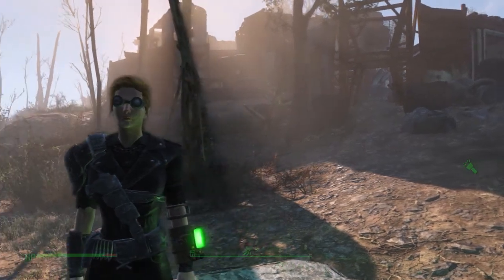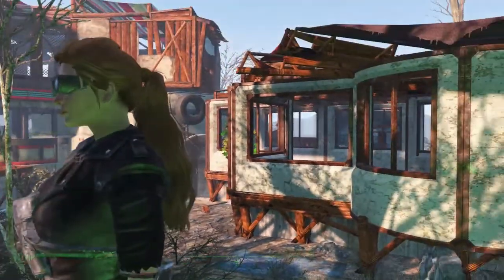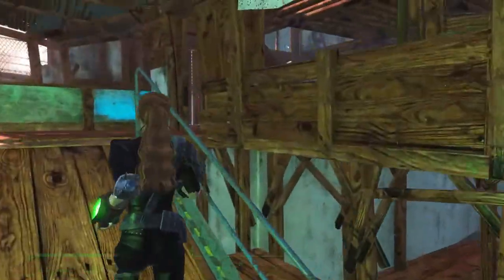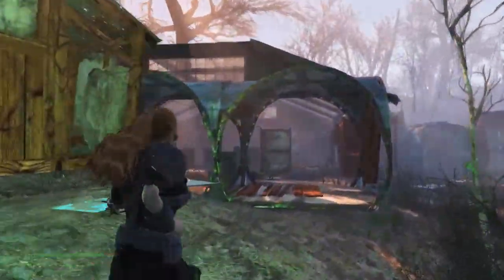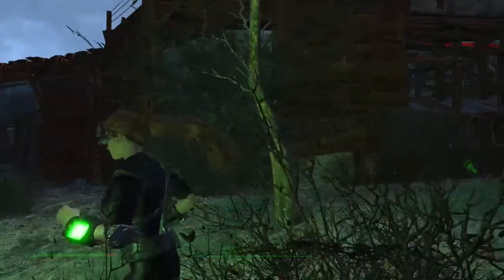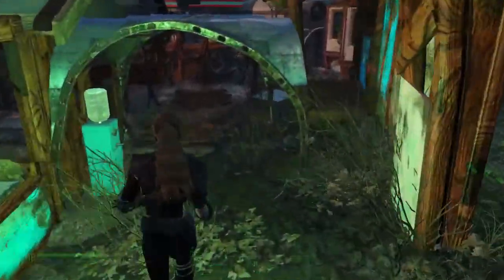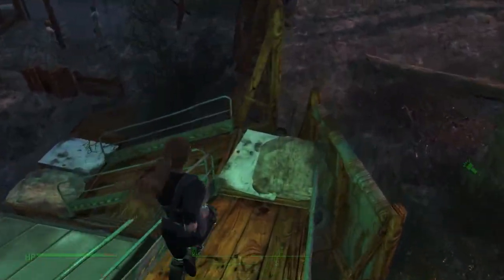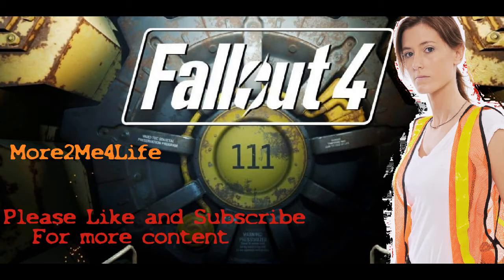Tenpines Bluff Build Challenge Ep.2 Building the Bones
Here is the first look at the build challenge in process. Step 2. Laying out the bones.

My Mod List (in alphabetical order)
1k - bottles label overhaul
A Little Bit of Green Version
ABOMINATIONSRISING
Alternate Movie Posters - Standalone
Alternative Eyes
Ammo Retexture
Anime Eyes – Standalone
ANIME HUG PILLOWS
Any DLC - AnyMod Building
Armor Tables
Artstop – Atlas
Artstop – Dreadjim
Atom Cats Radio 40 song update
Atom Cats Rule
AWARHERO Decor Pack
Back Bay Penthouse
Balcony Supports
Basement Living
Beast Master
Beksinski Paintings
Better Brahmin's Troughs
Better Fallon's Basement
Better Female Walk (Extra Jiggle)
Black Death Cigarettes replacer
Black Harness
Black Road Leather
Blue Tape
Bridgeport
Brighter Black Leather Armor
BS Defence – UFO
Cambridge Player Home
Cat and Dog Bowls Food
Cerb's Miltauros
Cheat Terminal
Chem Retextures - Jaketastic Chems
Clean Barns Painted
Clean Warehouses
Cleaner MacCready
Coastal Cottage Cave
Commonwealth Art Collection
Commonwealth Cuts
Compact Crafting
Corset_Black_Recolor.rar-
Craftable Airplane Parts
CREAtive Clutter DLC Version
Creepy_Mannequins
CWSS Redux-
Dave's Poses
Decal Stain Remover REDUX - All DLC
Detailed Urban Food Faded
Dynamic Interior Fog Remover
Dino's Decorations
Dirty Water Milk Carton Retexture
Do It Yourshelf
DrakenVale Manor
Easy Picket Fences Magazines
Eli Display Shelves
Eli's Armour Compendium Vanilla Body
Endless Hypetrain Chicago
Essential Bunker Hill Traveling Traders
Evil Institute HD Up-scaled
Exotic Creatures Patch
ExoticCreatures
Experiment DCM
Eyes4Days
FAC paintings
Femshepping's Mini Potted Plants
FiddlersGreen Settlement
Forgotten Cove Island
FortSamson
Fortune Finder Redone
Fusebox Generator
Fusion City Rising
g2m_Workshop_4_04_for_FishFarmBridges
Genas Jangles Shack Replacer
GeneralAtomicsGalleria
Glowing Sea Apartment+Optional Exterior Workshop
Goodneighbor Home Bigger Rooms
Gruffydd's Signs of the Times
GruffyddSandP3.20
Gun Posters Data File
Hagen Fortress V2.3 extended
Handcuff Bracelets
Heaventheres Craftable Cigar Boxes
HN66s Plain Earrings for FO4
Homemaker v1.54 Without Redundants
Hounds of the Cabots
I'm Batman xp gain sound.
Institute_Pictures
Invisible Furniture
Kellogg's Metal Left Arm – All-in-one
Kelly Household
King's Paintings
Lexington Interiors
Lucille
Majoras Mask
Milk machine retext
Misfit Ink All-In-One
Moon Palace
More Colorful Fishy Stuff
More Crack
Mystic Pines Settlement
New Paintings for Your Home
Nicer Sweet Roll
Nightstrikers
No More Disappearing Act - Far Harbor
No More Disappearing Act
NorthlandDiggers
NWM_VVITCH_HAUS
OCDecorator
Old World Plaids
Outcasts and Remnants
Park Posters
People Collars
Place Everywhere
Plague Doctors
Public Occurrences Expanded
Raider Power Armor Chop-Shop
Railroad Headquarters Expanded
Raining Blood Insane
Red Dot Reflex Sight
Remove Interior Fog - All Dlc
Robot Model Kit 4K Retextures and Collectable Boxes
Sanctuary Hot Spring Home
Scary Clown Monkey Trap HD
Sci-Fi and Retro Paintings
Scrap Everything - DLC Neutered + Ultimate
Settlement Objects Expansion Pack - All DLC
Settlemods_Glowtopia.
SkullGunSwordFlag
Shack Wood Replaced
Shadow's Shop
smfArenaGambling
SmileyGrenades
SignsOfTimesTP
Standalong Sleeping Bags
Take Cover 1.3 BETA
TamingRedDeath
The Code
The Wild Wasteland
Thematic and Practical – DLC
Thematic and Practical
UFO crash site vault
Underfoot Rugs
Unofficial Fallout 4 Patch
Vault 98 - Player Settlement
Vault 98 Rdux
Vault Alternative Suits 2.0 (Vanilla)-
Wake Me Up
Warehouse Shelves for components and ammo
West Everett Estates - Scrap Houses
West Everett Estates Player Settlement
Wigs
Wild Plants Farming
WindowBoards
WRVRSettlement
Young Female Face Texture